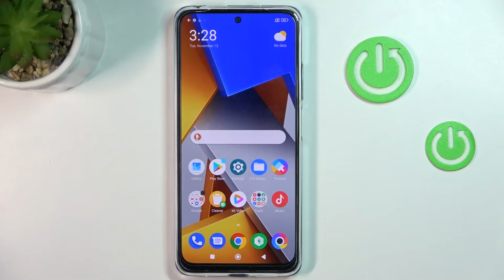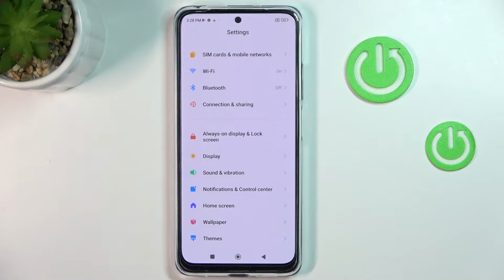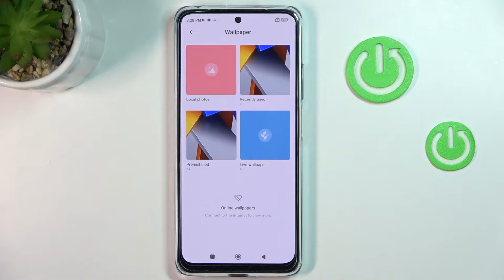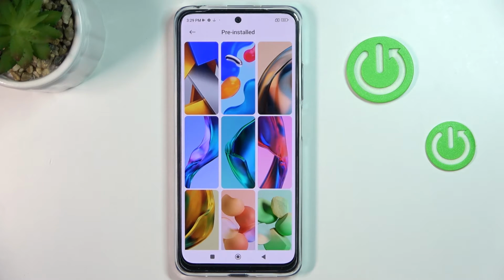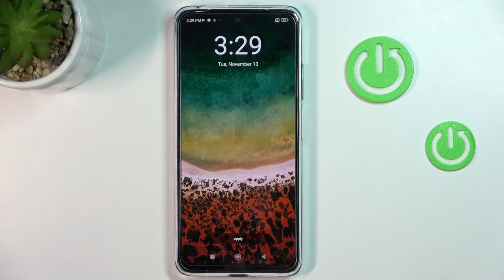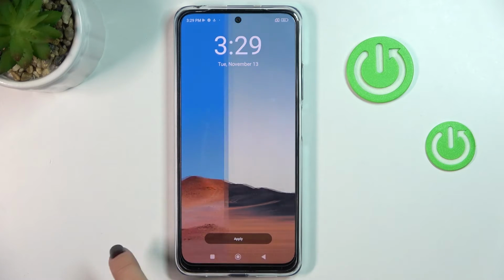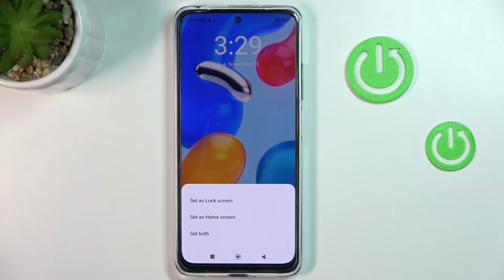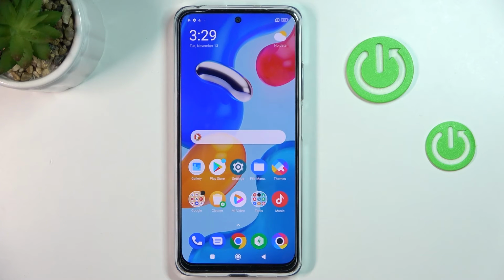How to Change Wallpaper on XIAOMI Poco M4 Pro - Set Up Wallpaper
Learn more info about XIAOMI Poco M4 Pro 5G:
If you want to personalize your XIAOMI Poco M4 Pro, start by changing the wallpaper. Our expert will show you what wallpapers are available on this device. Go to our YouTube channel if you want to know more about your XIAOMI Poco M4 Pro.

How to set up wallpaper in XIAOMI Poco M4 Pro 5G? How to change the home screen in XIAOMI Poco M4 Pro 5G How to set the lock screen in XIAOMI Poco M4 Pro 5G? How to update wallpaper in XIAOMI Poco M4 Pro 5G? How to change the default wallpaper on XIAOMI Poco M4 Pro 5G?